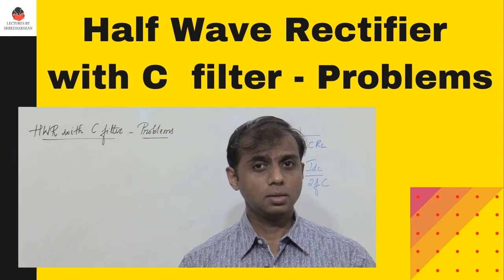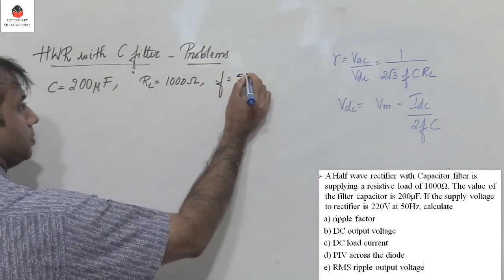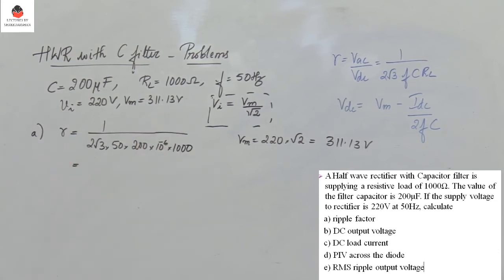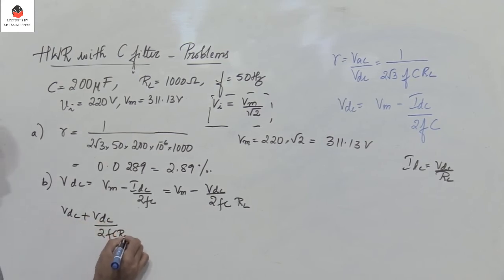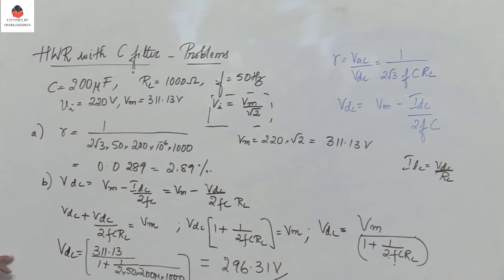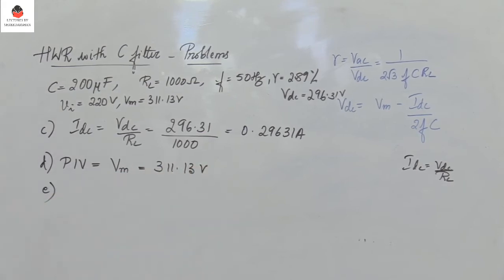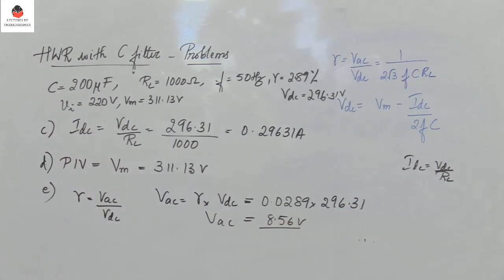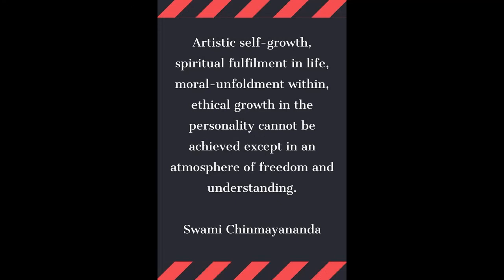Half wave rectifier with capacitor filter - Solved Example problems | Electronics | Engineering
Half wave rectifier with capacitor filter - Solved Example problems